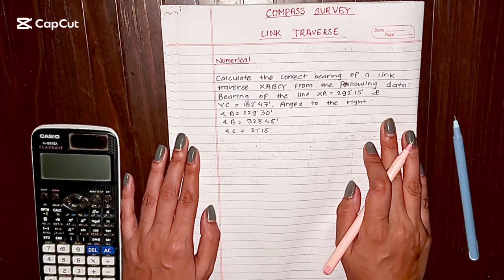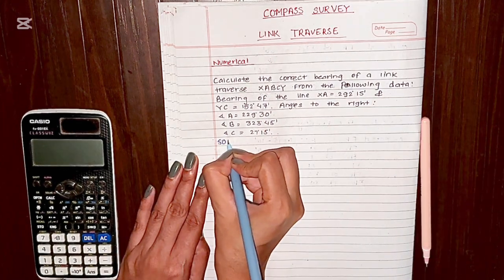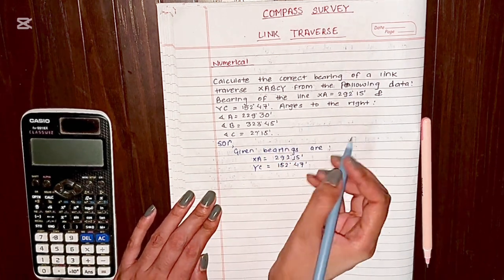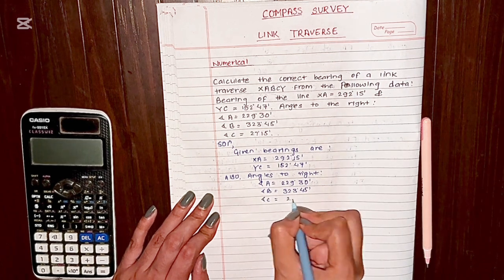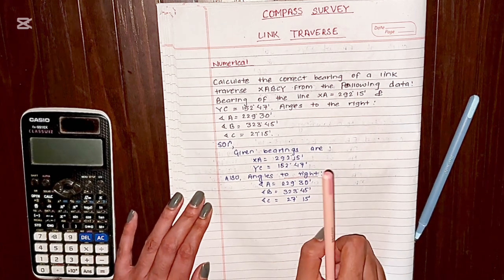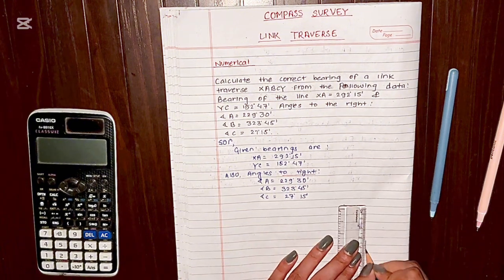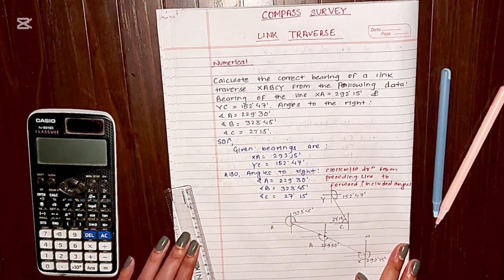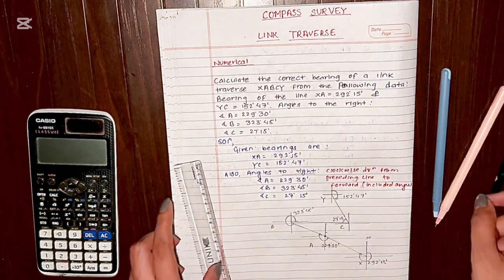Link traverse numerical ||surveying-1 ||compass traverse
In this video,we have solved a numerical problem related to link traverse in surveying. We calculated the bearing ,check erroer and then corrected bearing.Thankyou so much for watching.

Question: Calculate the correct bearing of a link traverse from  data given bearing and angle to right.

traverse numerical